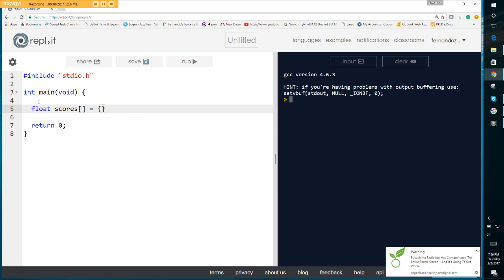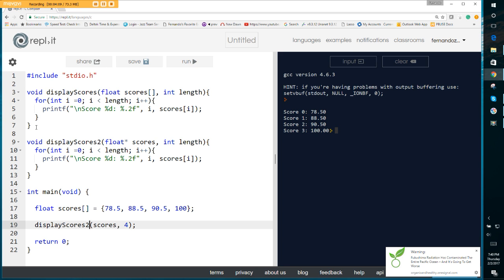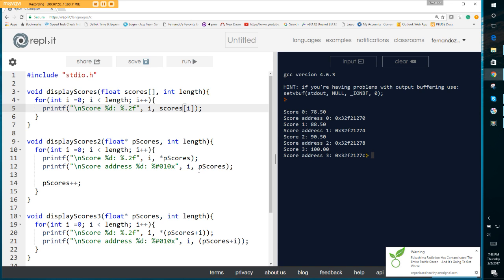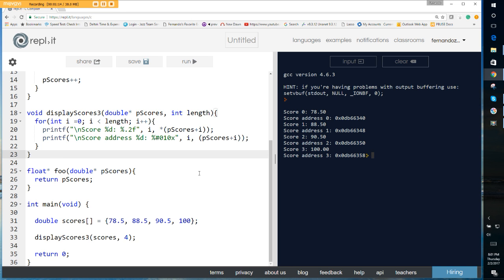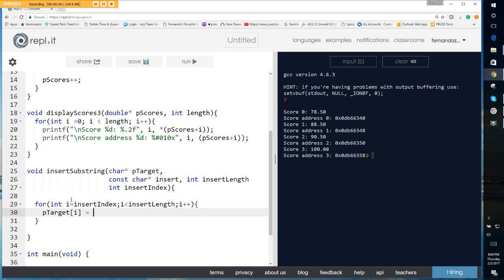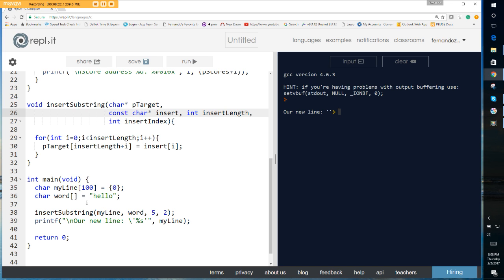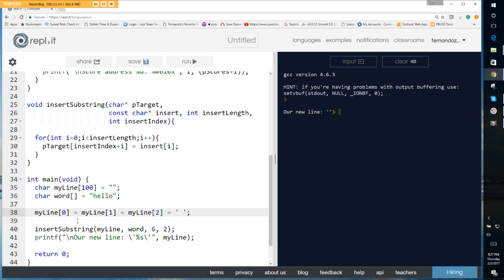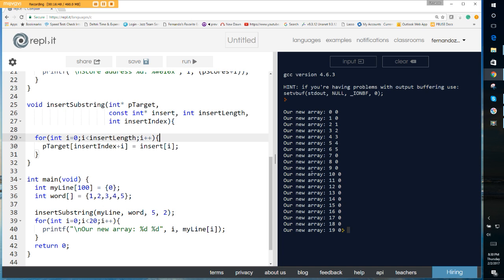Beginning C - Part 10 Pointers and Arrays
In this video, we introduce the relationship and commonalities between pointers and arrays.
If you are interested in the corresponding code for this tutorial visit the